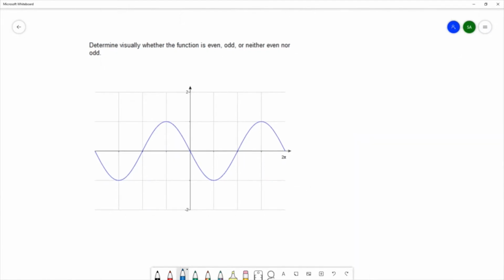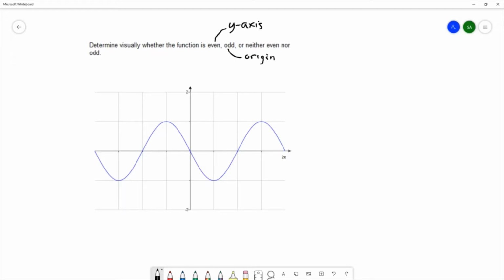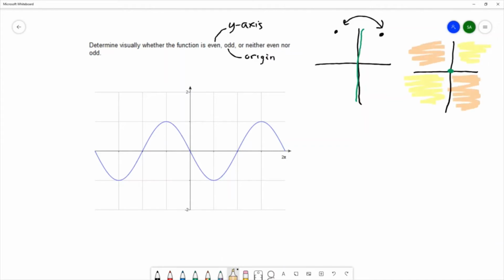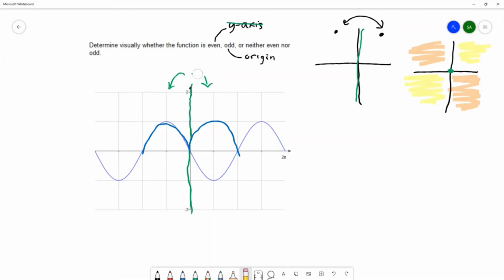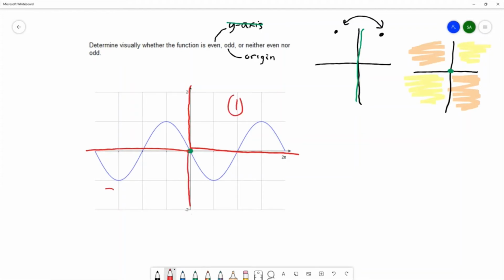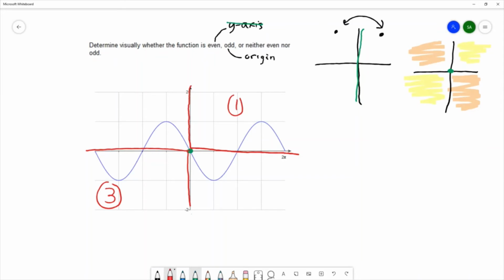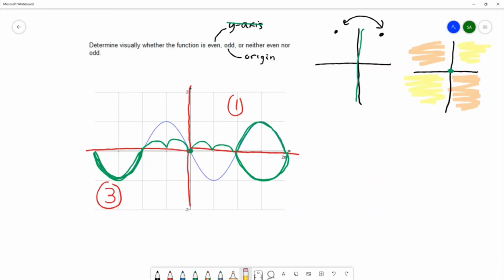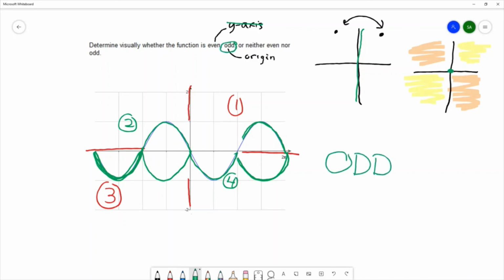Even Odd or Neither From the Graph